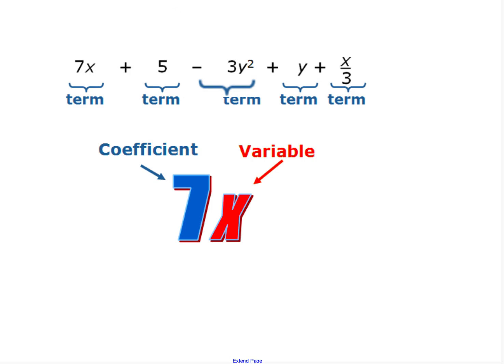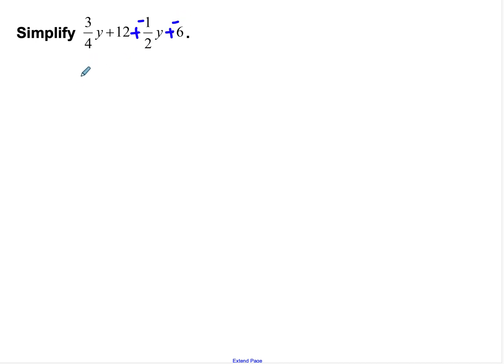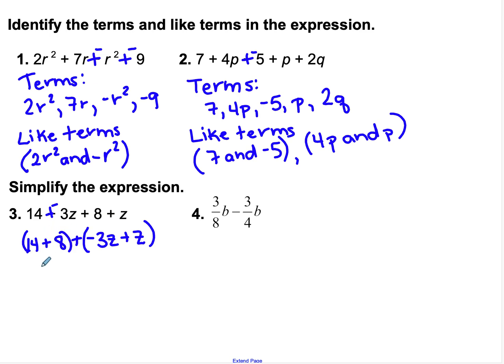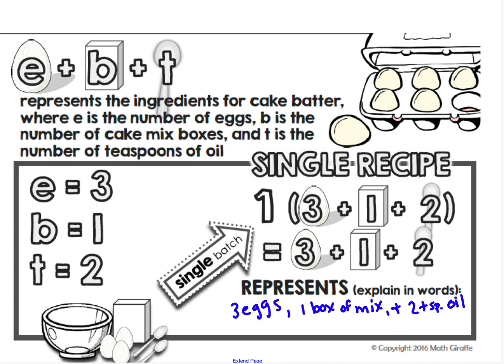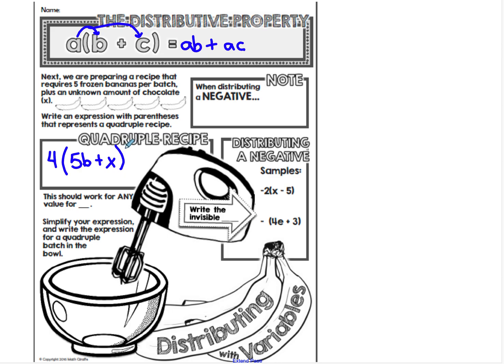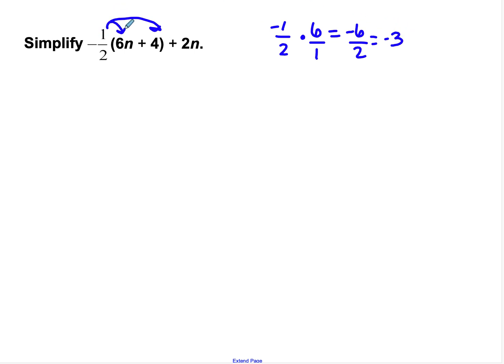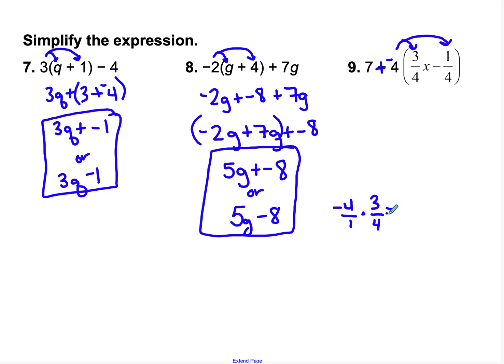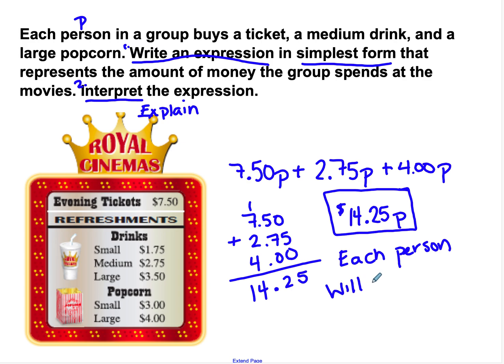3.1 Simplifying Algebraic Expressions Day 2